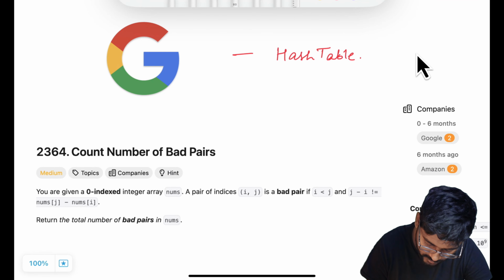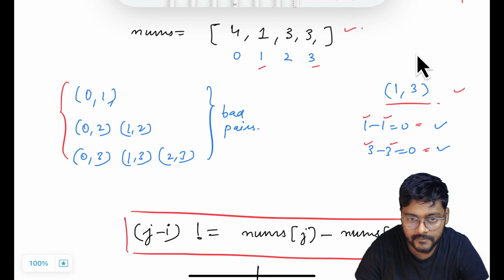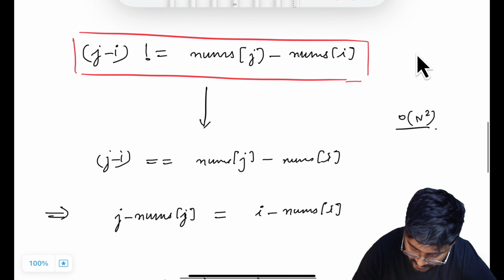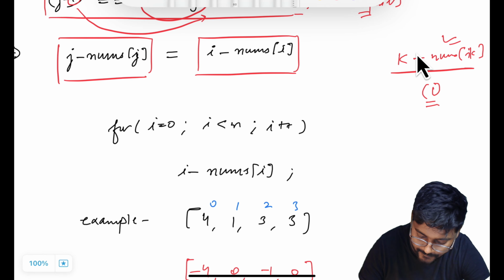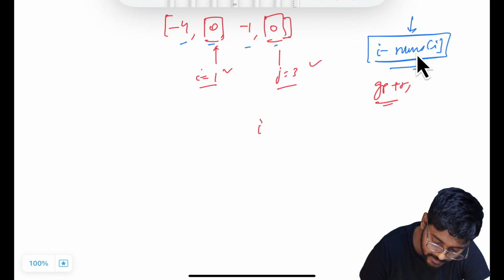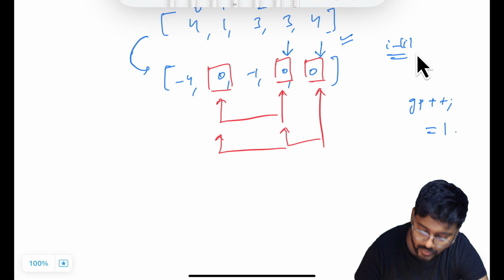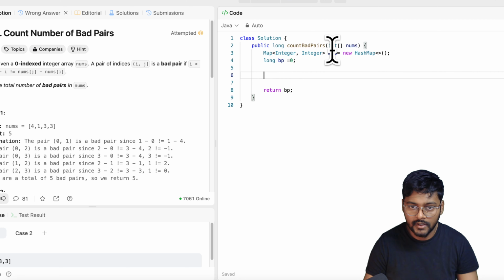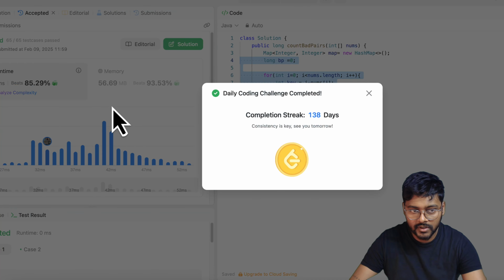LeetCode 2364 Count Number of Bad Pairs | Hash Table | Asked in Google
LeetCode Problem 2364. Count Number of Bad Pairs   [ 9 Feb 2025 ]

📌 Video Overview:
Dive deep into the solution for the LeetCode challenge titled '2364. Count Number of Bad Pairs'. Whether you're kickstarting your coding journey or aiming for roles at tech giants like Facebook, Amazon, Apple, Netflix, or Google, this tutorial is tailored for you. We'll break down the problem step-by-step, ensuring clarity and understanding.

📌 Chapters:
00:00 Understanding the Problem Statement
04:22 Approach - Hash Table
11:37 Code - Hash Table - O(N)

leetcode2364. Count Number of Bad Pairs